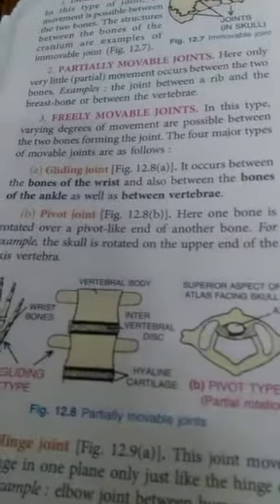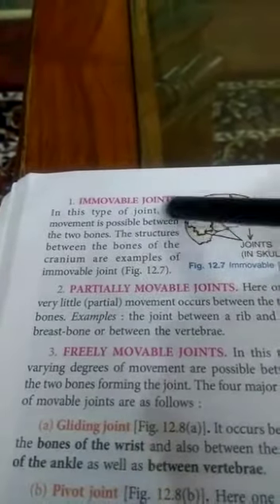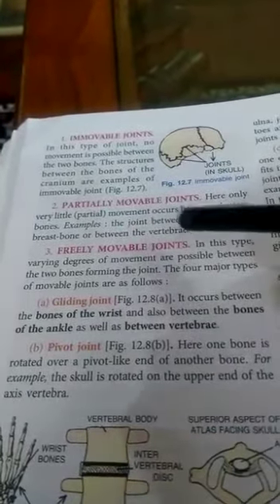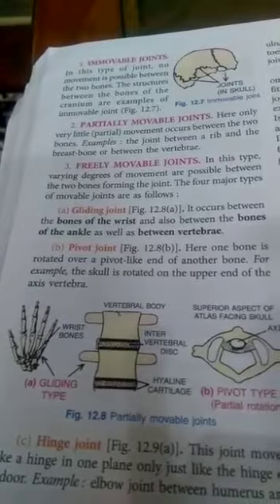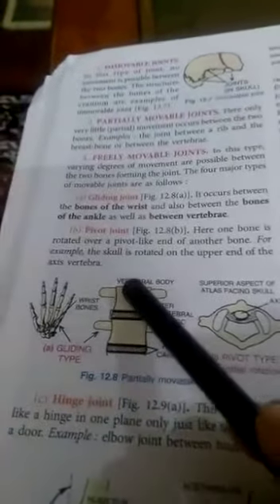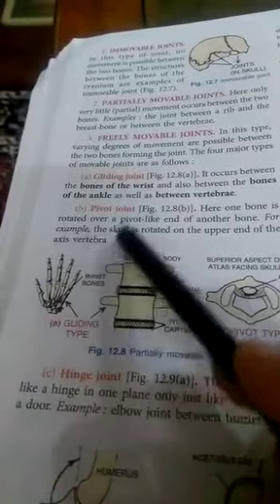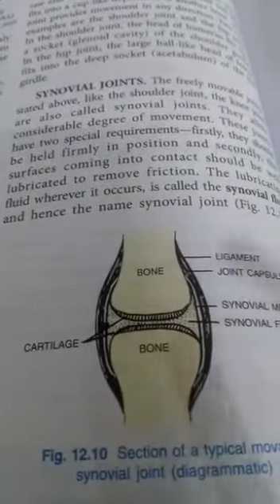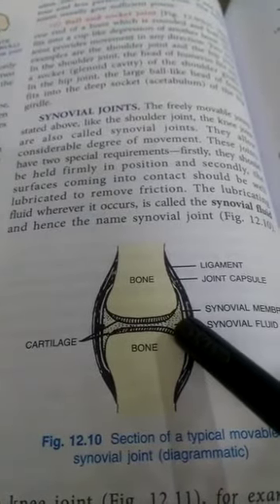Class 9 Skeleton part 2